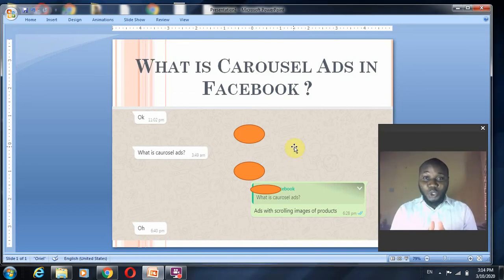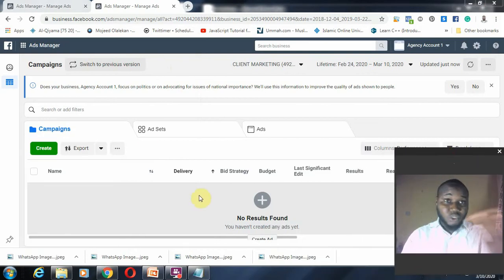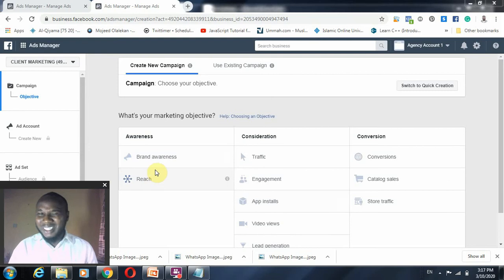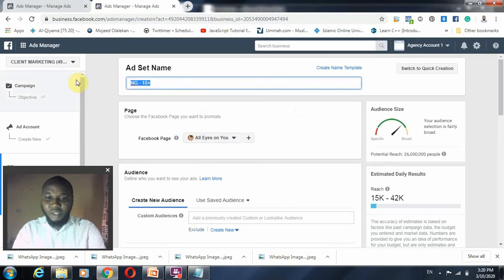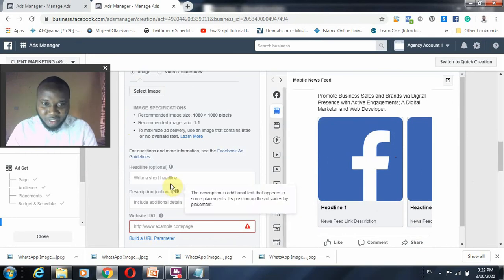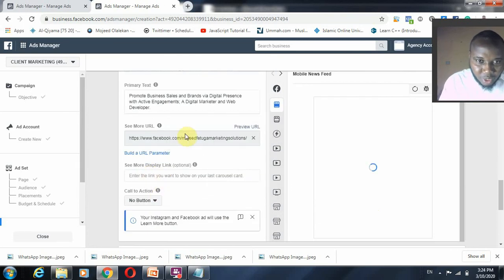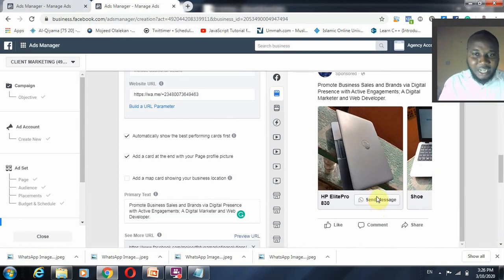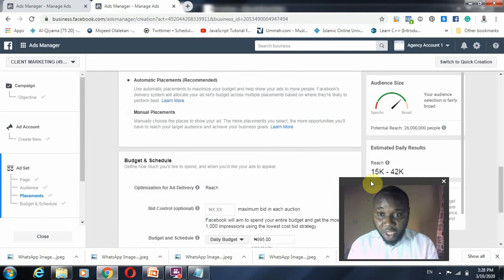Facebook Carousel Ads Explained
What is Facebook Carousel Ads? Here I Explained Facebook Carousel Ads with Practical step by step recording my screen as scrollable Image ads of products which can increase the chances of giving your audience (prospects) the alternatives, options of available products.

BELOW IS A LIST OF MY RECOMMENDED PRODUCTS AND SERVICES:

1. Contabo (Hosting & Server Provider)

2. Dynadot (Hosting & Server Provider)

3. Namecheap (Hosting & Domain)

4. eUkHost (Hosting & Server Provider)

5. Interserver (Hosting & Server Provider)

6. WHUk WebHosting (Hosting & Server Provider)

7.  Netfirm (Hosting and Domain)